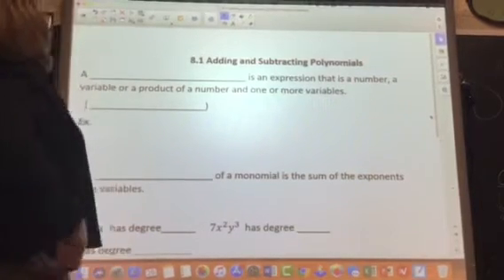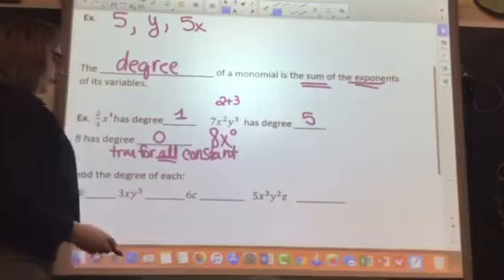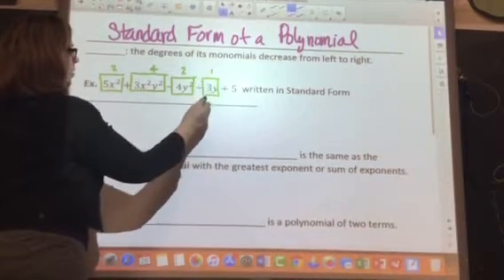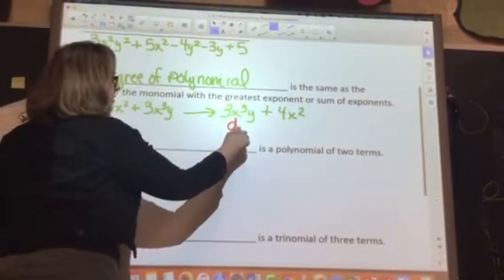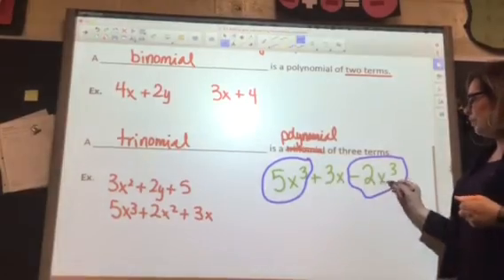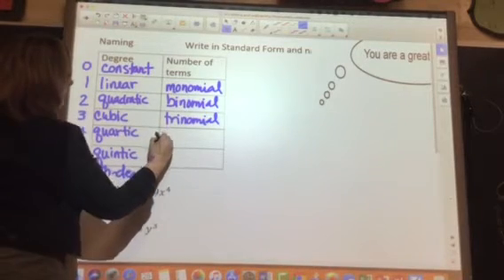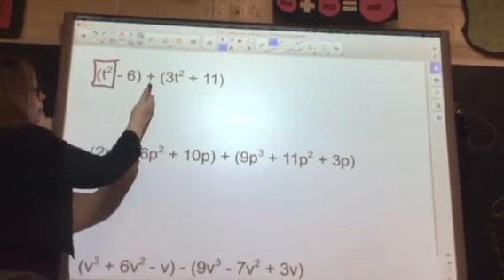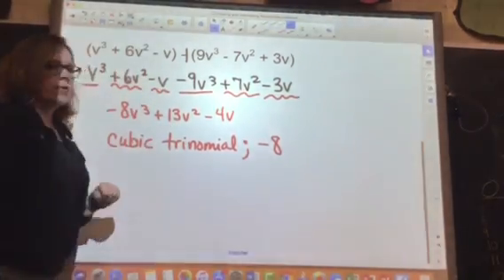8.1 adding and subtracting polynomial